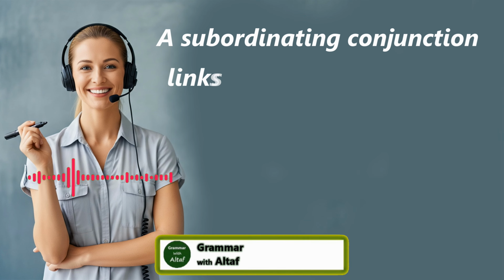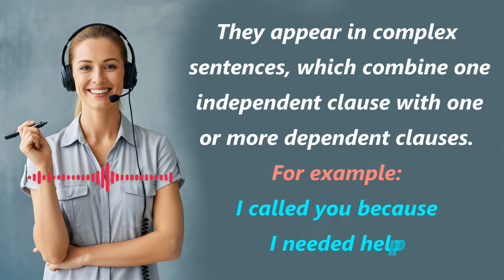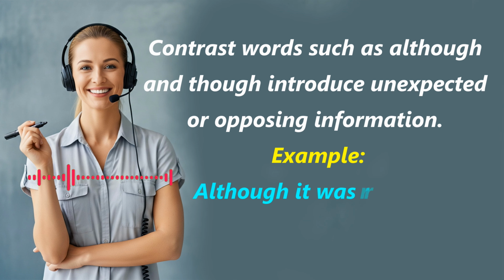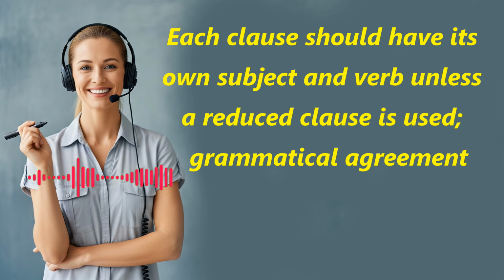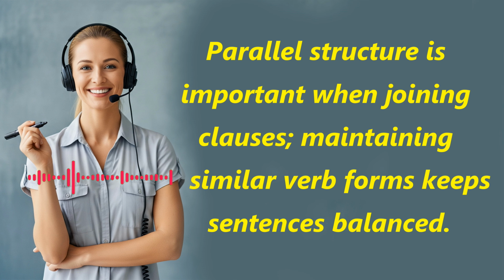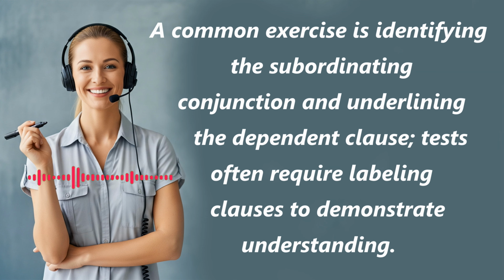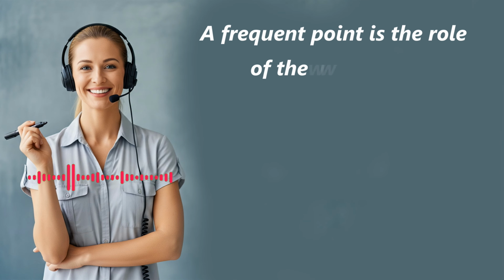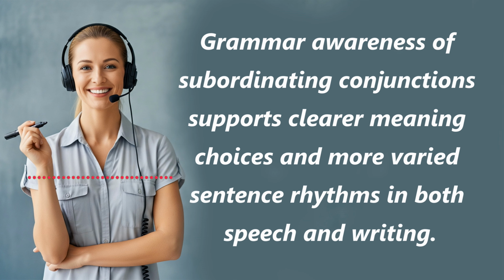Subordinating Conjunctions List & Complex Sentences | Learn English Grammar Easily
Are you struggling with complex sentences in English? Do subordinating conjunctions confuse you? This video is perfect for you! We explain subordinating conjunctions in an easy and simple way so you can use them confidently in your writing and speaking. You will learn how to connect ideas, make your sentences longer, and sound more fluent.

We cover a full list of subordinating conjunctions like **because, although, since, unless, while, if, when** and many more. You will also see how to use them correctly in complex sentences. Step by step, we show examples so you understand quickly and never forget.

By watching this video, you will:

* Learn all important subordinating conjunctions
* Make your sentences more advanced
* Improve your English grammar for speaking and writing
* Understand complex sentences easily

Whether you are a beginner or intermediate English learner, this video will help you improve your grammar skills fast. Start using subordinating conjunctions correctly and sound like a pro in English. Don’t miss this chance to boost your English fluency!